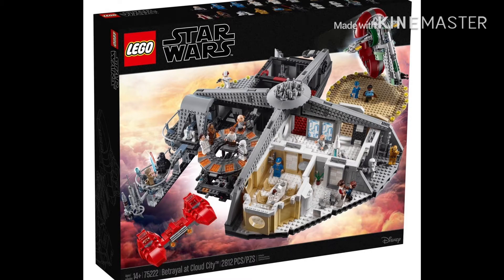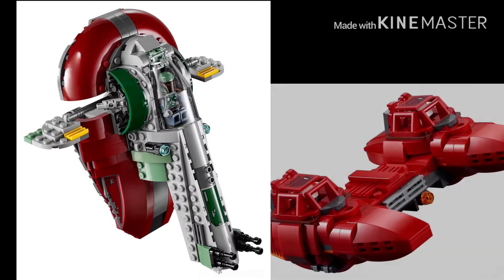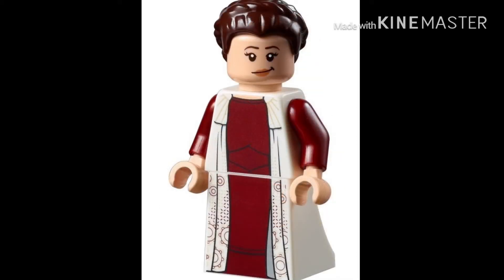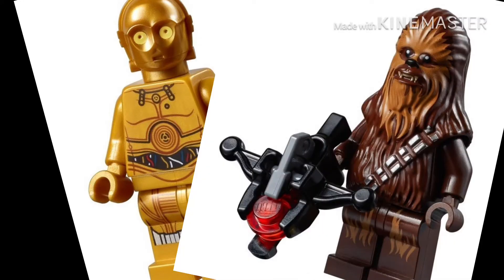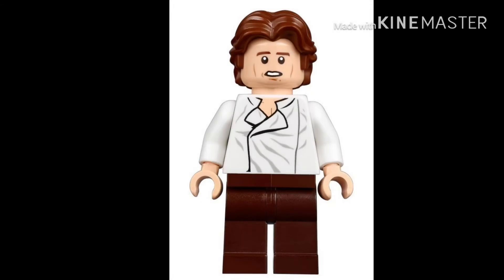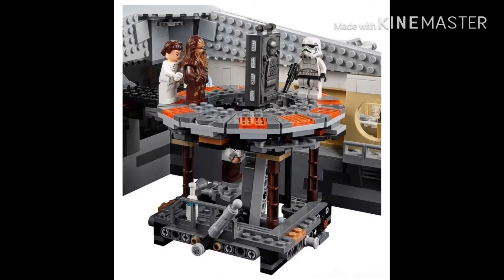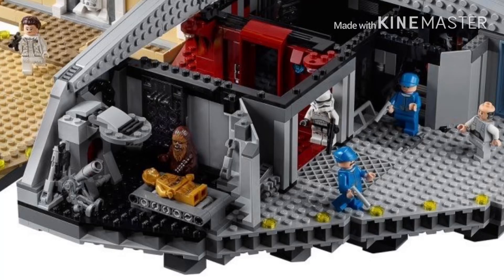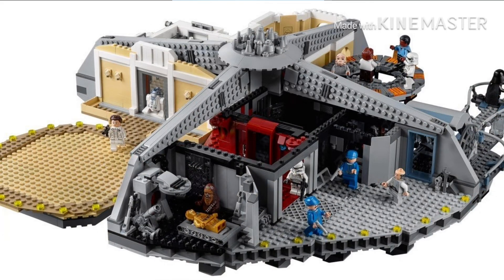LEGO UCS Cloud City Analysis!